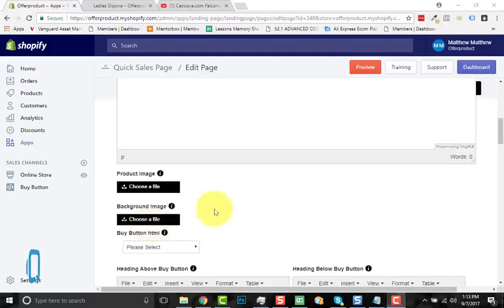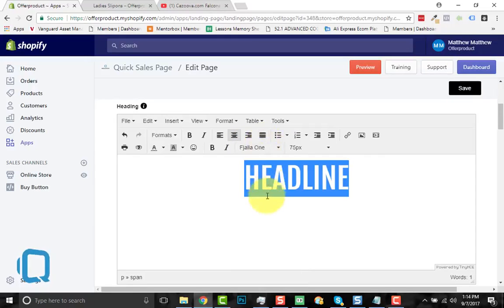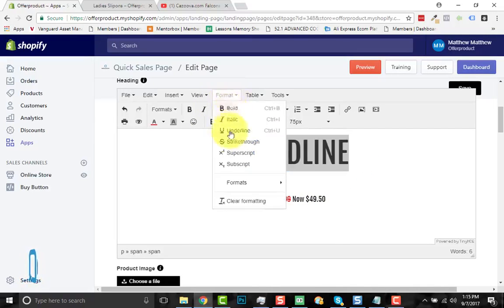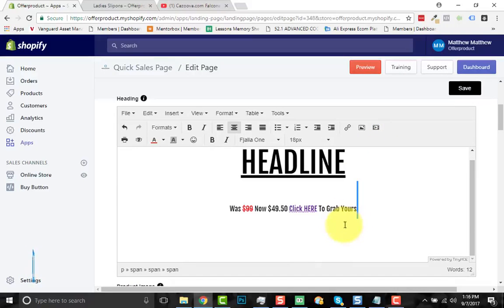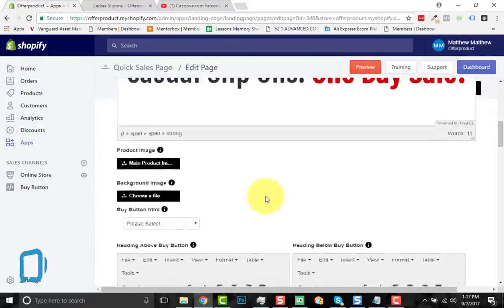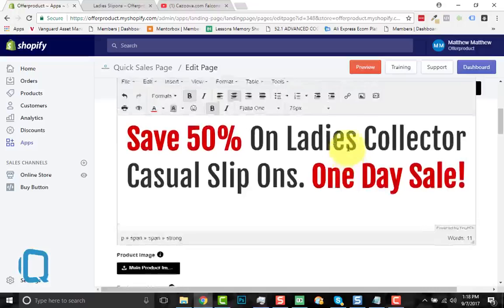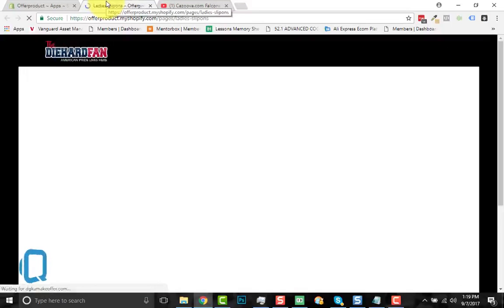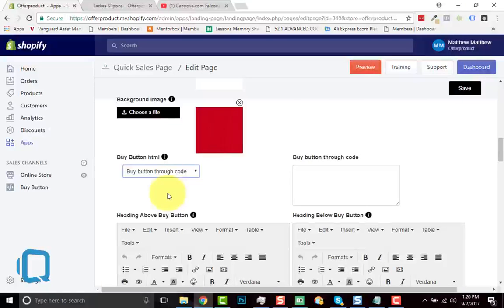Body Section Part 1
In this video we take a look at the first part of the main body section.

This app builds high converting shopify landing pages inside your Shopify store, we are approaching $20 million dollars in sales using this layout.

We tested hundreds of layouts and found this to be the best for conversions.

It quick, easy and fast to build high converting shopify landing pages.